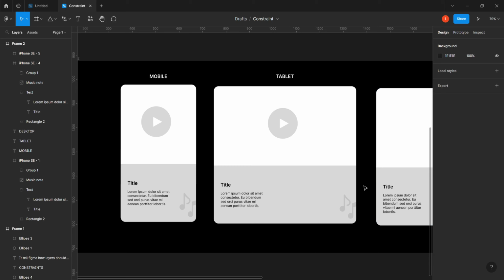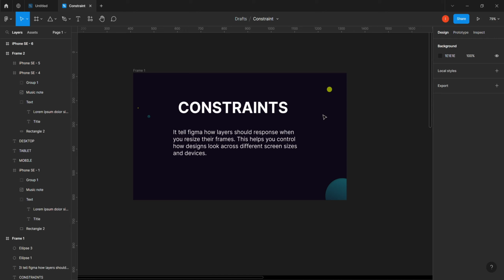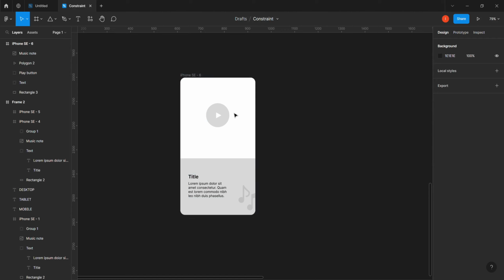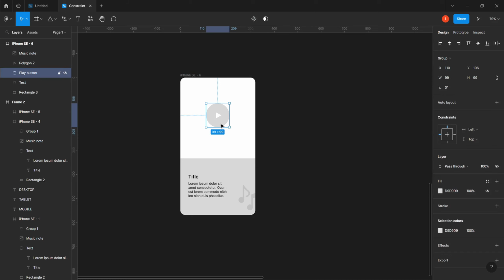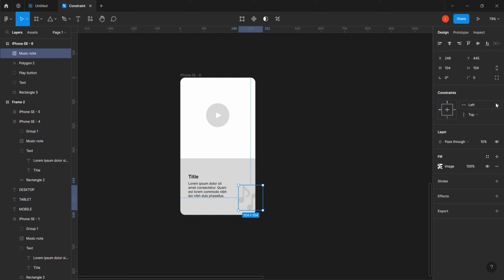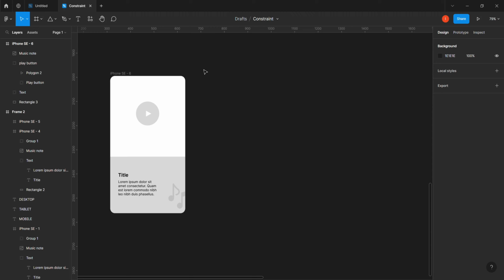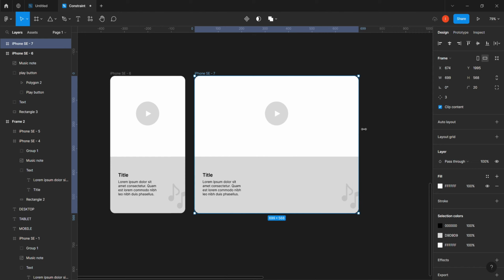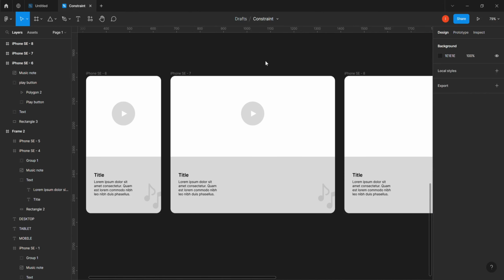Constraints for Beginners in Figma! 🌟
Are you ready to take your design skills to the next level? In this tutorial, we'll explore the power of constraints in Figma and how they can revolutionize your design workflow. Whether you're new to Figma or looking to enhance your proficiency, this video is the perfect starting point!